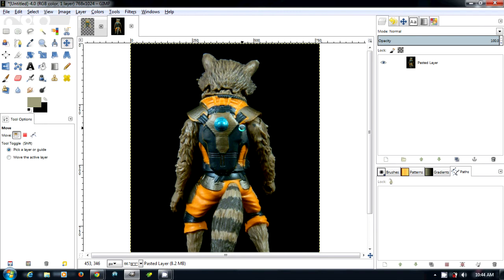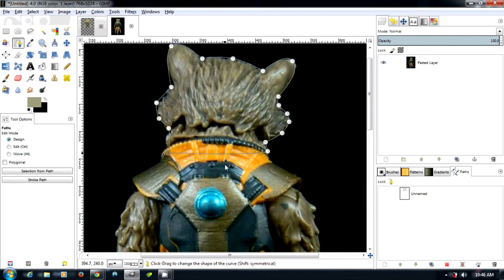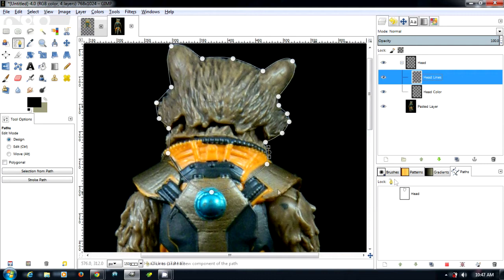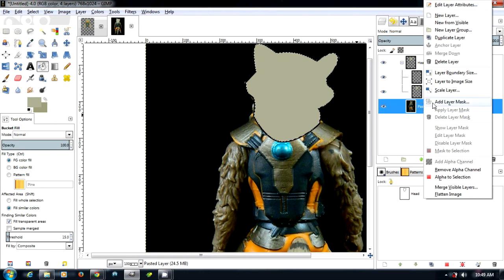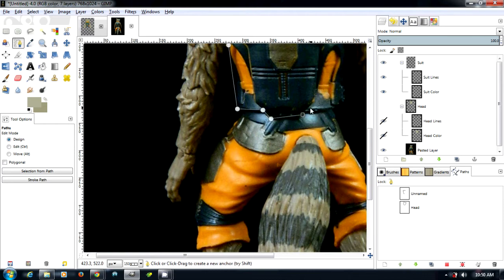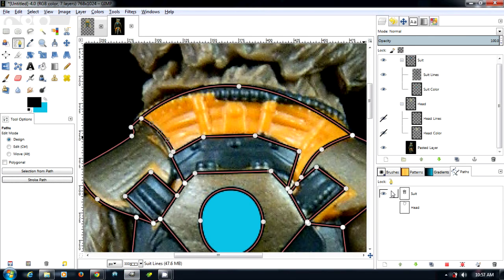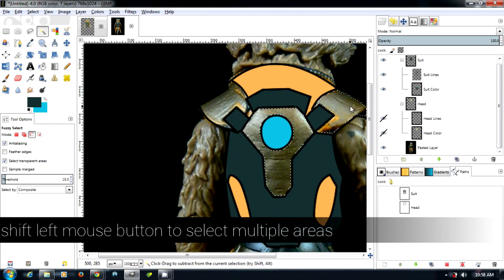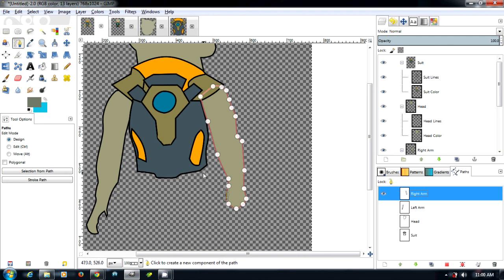Cutout Animation Character Design in GIMP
In this tutorial I create a character for my final project by using the path tool to create parts of the characters body.